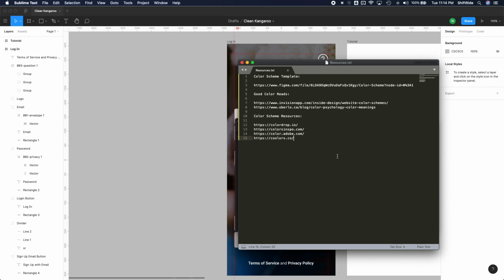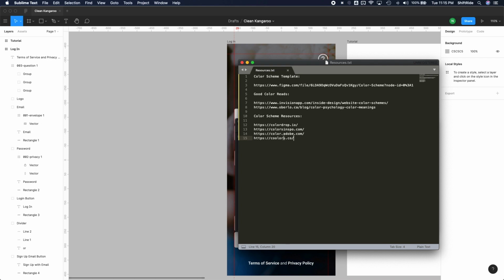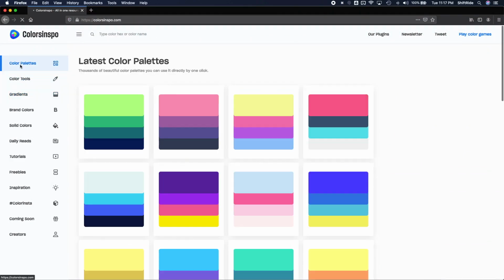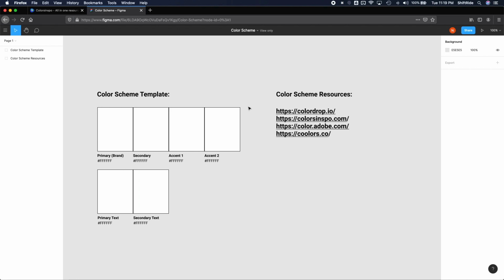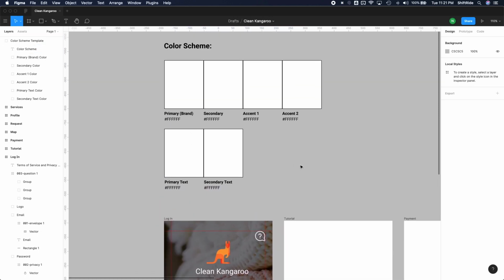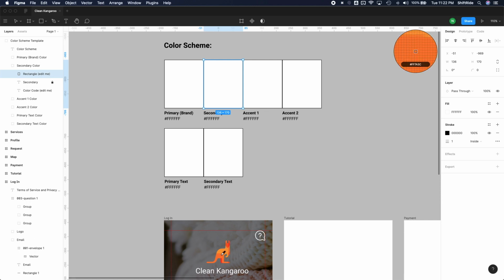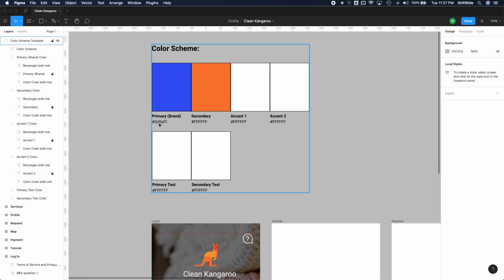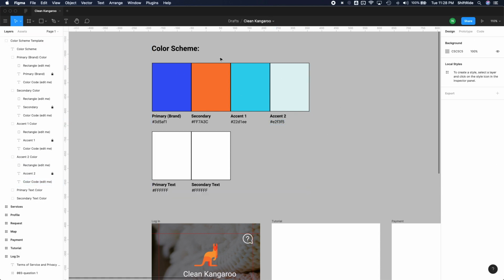419566 07 Choosing a Color Scheme Learn Figma: Design a Full Mobile UI UX